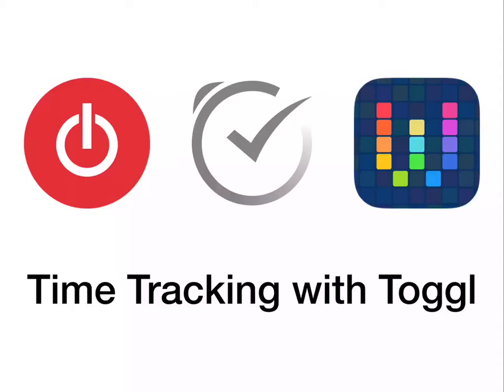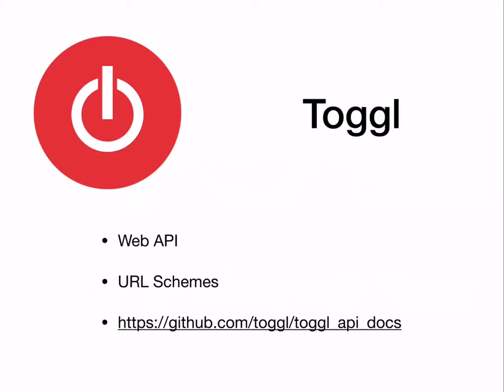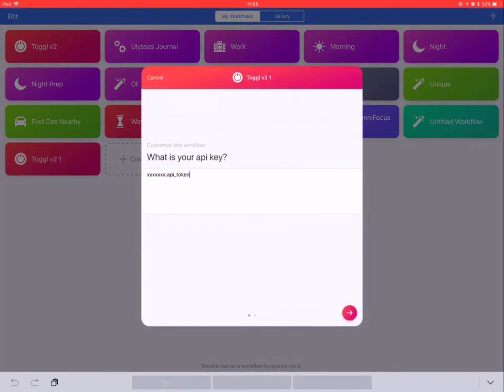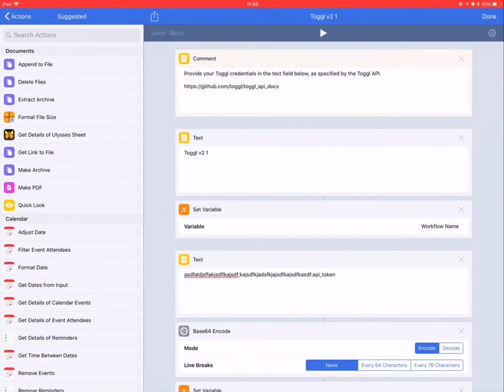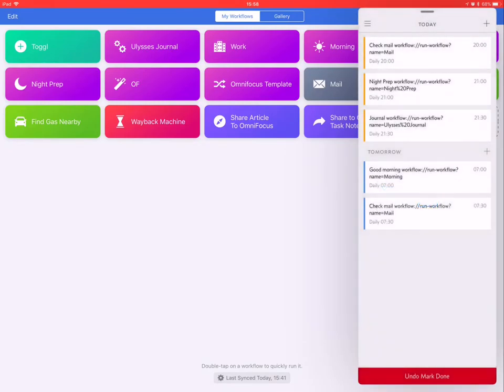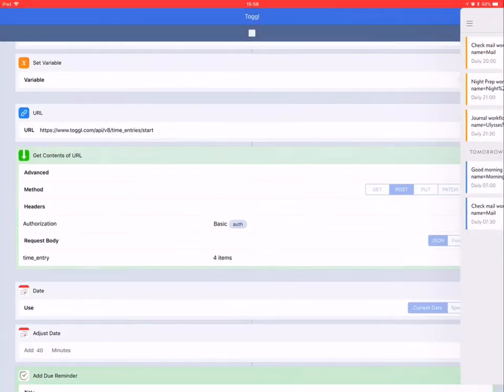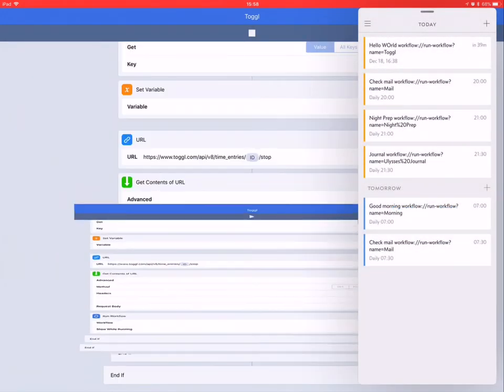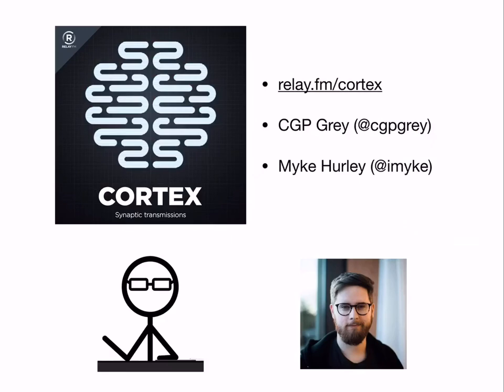Time Tracking with Toggl, Due, and Workflow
macstories.net
relay.fm/connected
relay.fm/canvas

Most recent cortex at time of filming: relay.fm/cortex/61